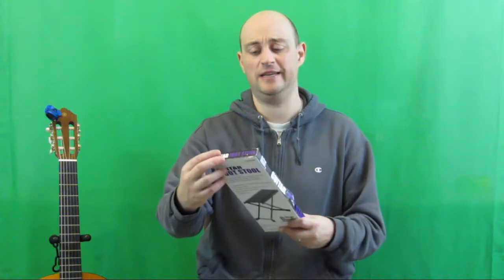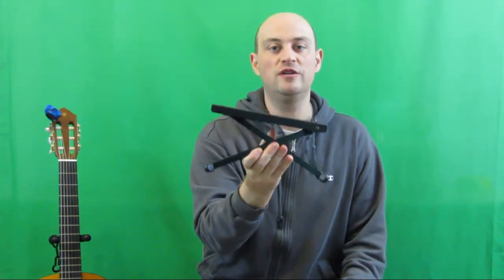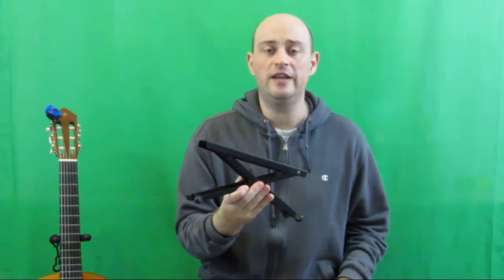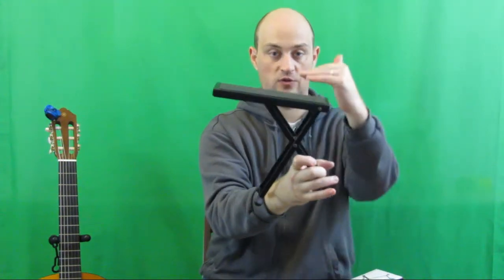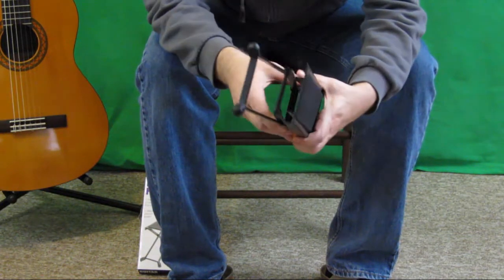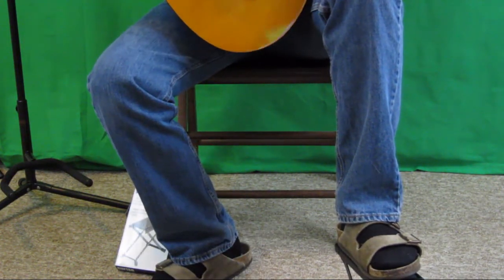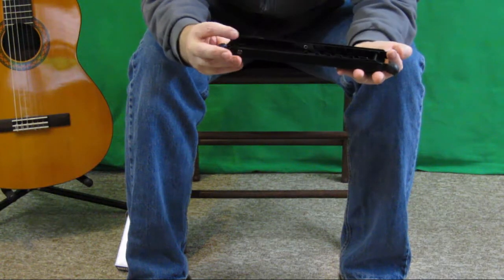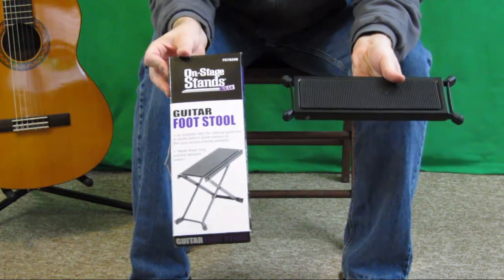The On-Stage-Guitar FS7850B Guitar Foot Stool Review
In this video we will review the On-Stage-Guitar FS7850B Guitar Foot Stool/Foot Rest.